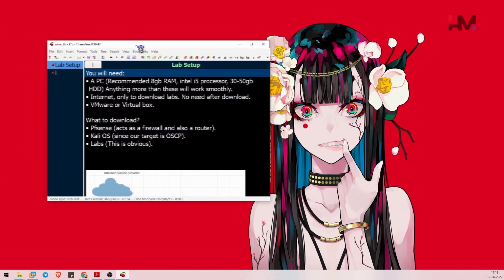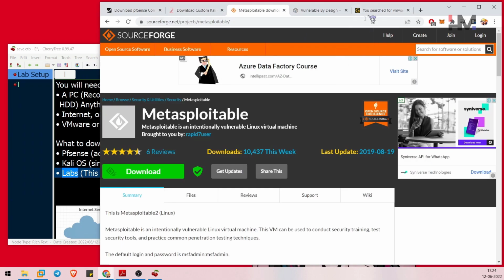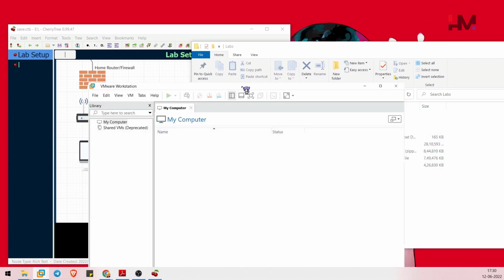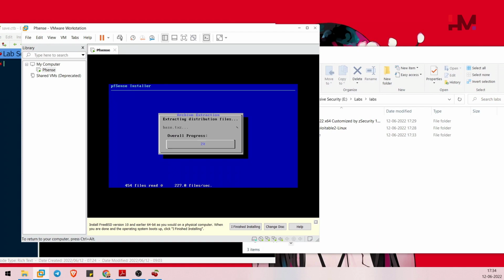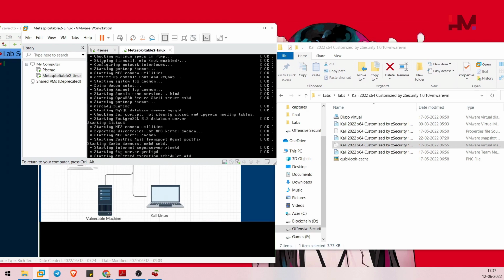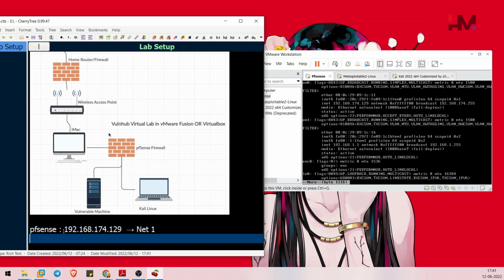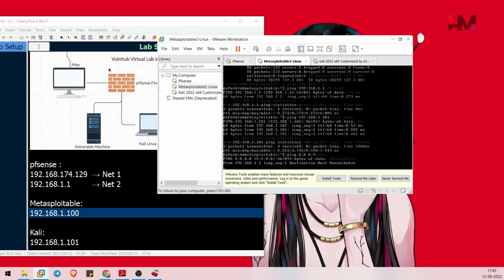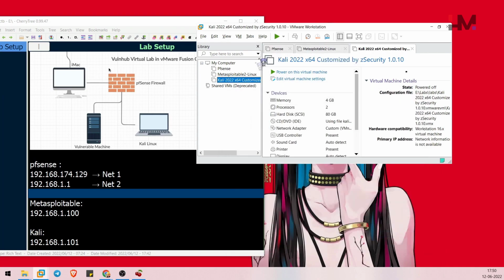How to build a Secured HACKING Lab by TORHAT